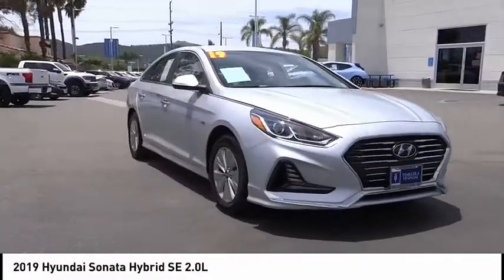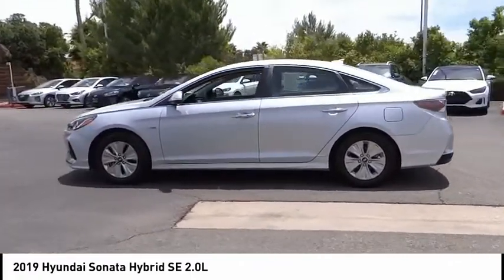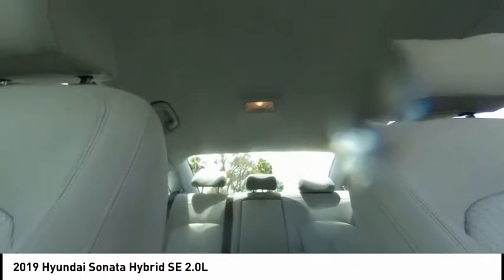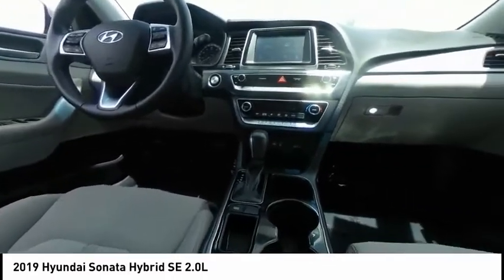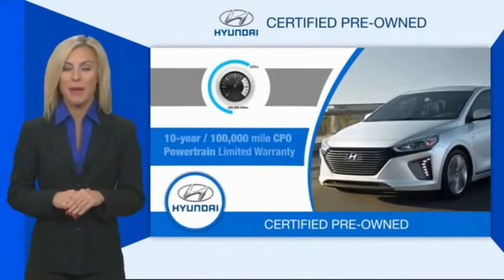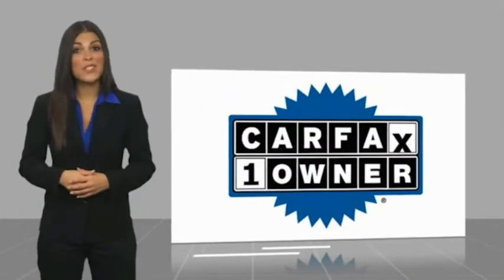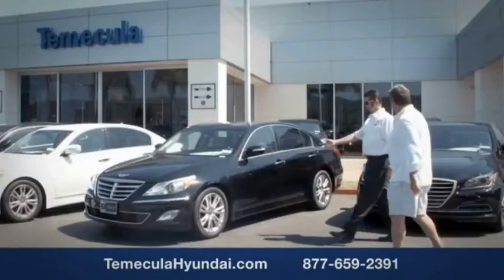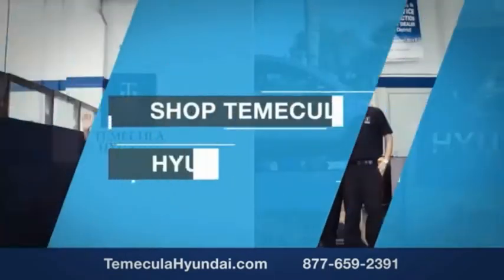2019 Hyundai Sonata Hybrid TEMECULA MURRIETA MENIFEE HEMET CORONA ESCONDIDO R3747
2019 Hyundai Sonata Hybrid SE 2.0L

Temecula Hyundai
27430 Ynez Rd.

TEMECULA HYUNDAI PROUDLY SERVING TEMECULA, MURRIETA, MENIFEE, HEMET, CORONA, ESCONDIDO, AND SURROUNDING SOUTHERN CALIFORNIA LOCATIONS. THIS SILVER 2019 Hyundai SONATA HYBRID IS EQUIPPED WITH A Engine: 2.0L Nu GDI DOHC 16V Inline 4-Cylinder, AUTOMATIC TRANSMISSION, AND RECEIVES AN ESTIMATED 40 City/46 Hwy MPG. 2019 Hyundai SONATA HYBRID SE 2.0L Stock #: R3747 | VIN: KMHE24L32KA089284 | 2019 Hyundai Sonata Hybrid SE 2.0L AIR CONDITIONING SECURITY SYSTEM Temecula Hyundai FOR DRIVERS IN THE GREATER TEMECULA, MURRIETA, MENIFEE, HEMET, CORONA AND ESCONDIDO AREAS, YOUR SOURCE FOR INCREDIBLE HYUNDAI MODELS IS TEMECULA HYUNDAI 27430 YNEZ RD TEMECULA, CA 92591